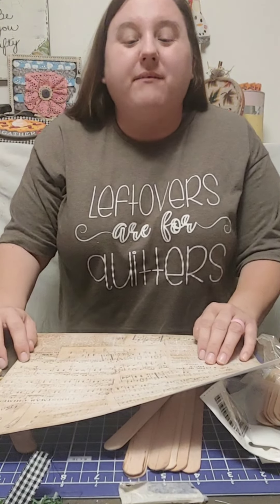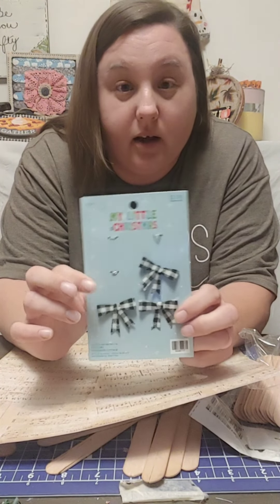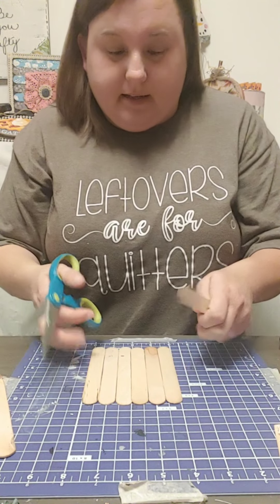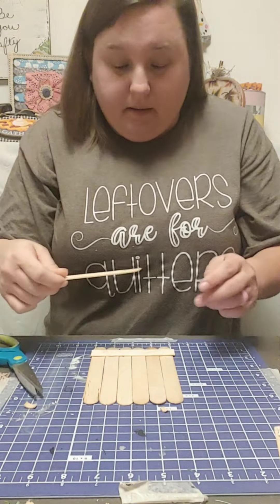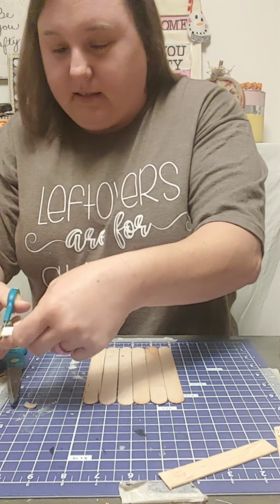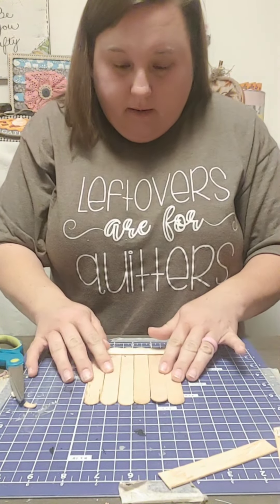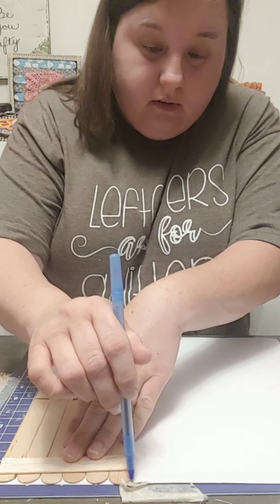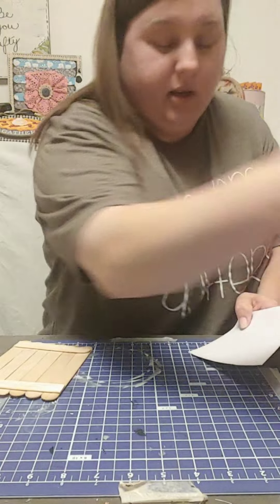Y'all,Check out the simple ornament I made with popsicle sticks from Dollar Tree!! So cute!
A simple Christmas ornament you can make with supplies on hand!!